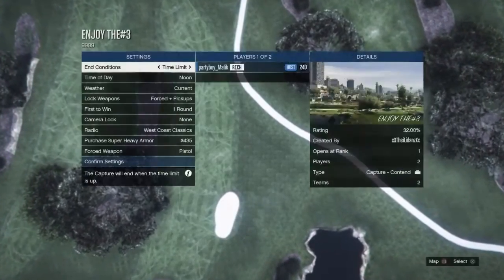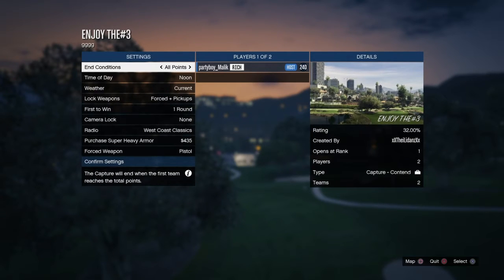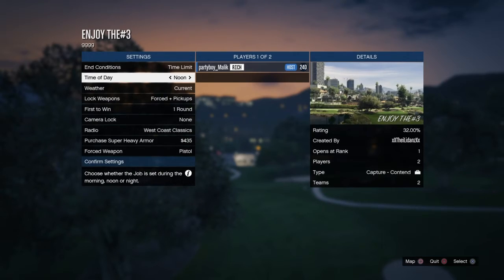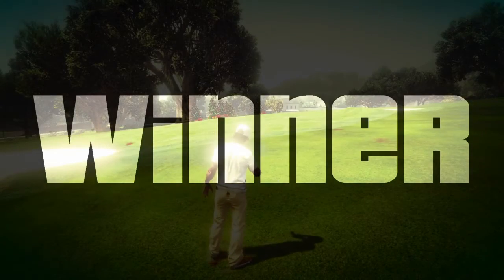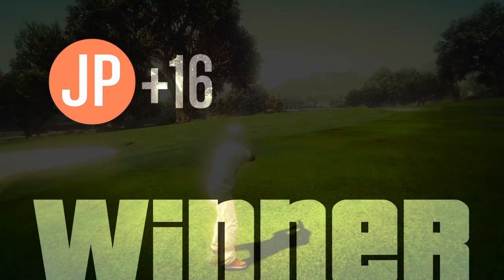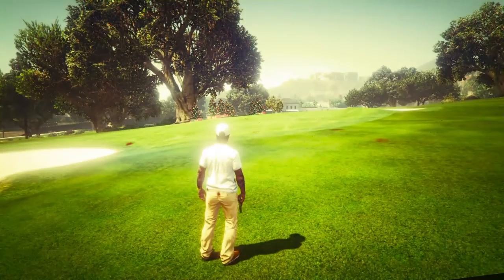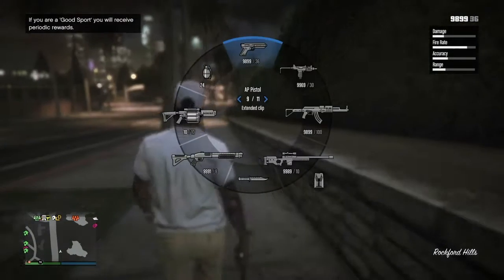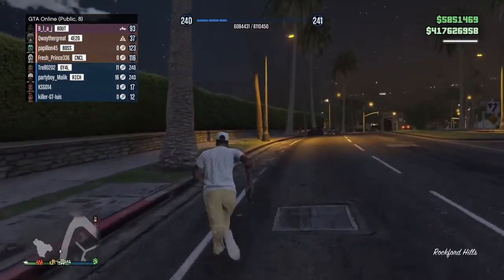GTA 5 online GLITCHES 1.38! ''STUN GUN online GLITCH 1.38''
How to enter
2. Be active daily
3. wait until deadline
Check it out check it out its me MeeSeeksMalik, Its nothing but gaming and fun with me.
Im awesome, cool and friendly. check out the vids.willing to collab with others.

GTA Funny Moments
PLSKkI6RV4dn1ZLptRtaNUXHgU87Ljthv2